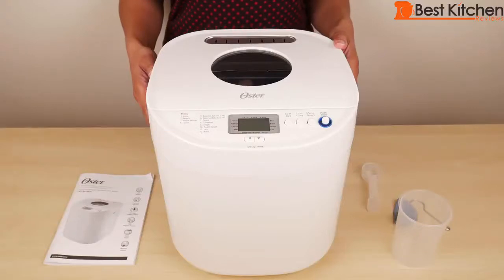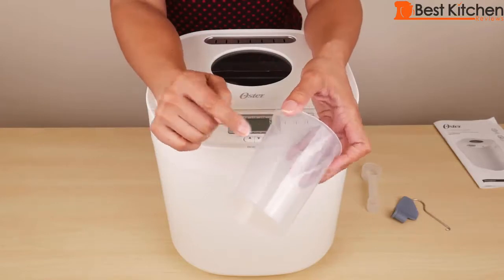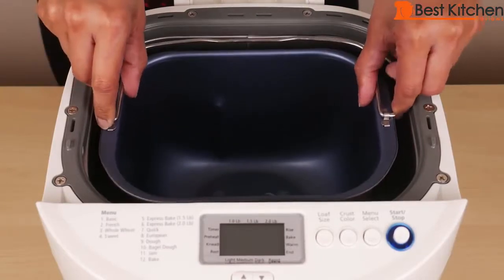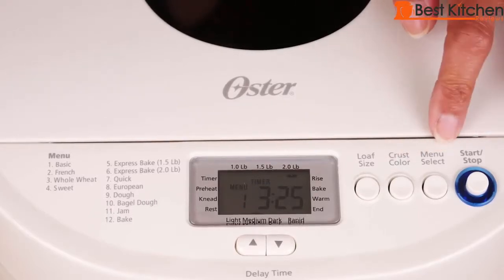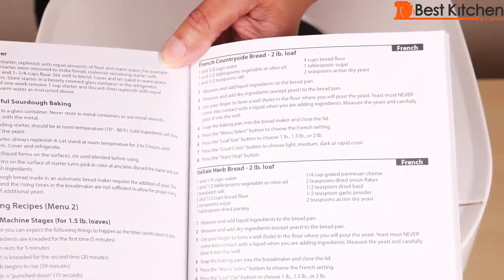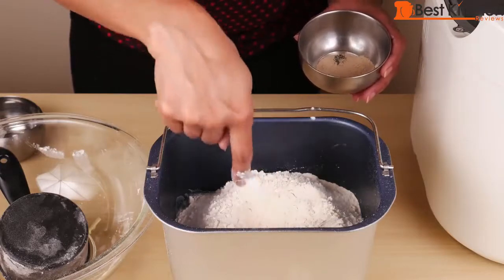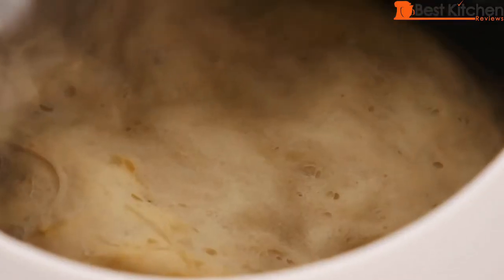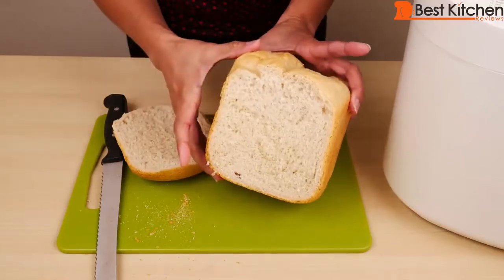Bread Smells From The Oster 2-Pound Expressbake Breadmaker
As a my brothers and I really looked forward to Saturday nights, it was mom's bake day and we always enjoyed hot freshly baked bread at home. Mother always bread by hand - she kneaded it carefully - and it took her hours to get from the flour bag to the table.

I still prefer to have homemade bread, but being a lil busy/tired/lazy (you pick) I don't like the old fashioned effort it takes to make it.

These days I let like to let gadgets help out - you don't have to spend hours making bread to have the taste like mama used to make it. It's true that homemade bread tastes better than store bought varieties, and it's also better for you too.

I've found that as long as you get a good bread machine, you end up with great tasting bread. This Oster 2-Pound Expressbake Breadmaker is highly recommended among consumers who make bread - and you can use it to make different items too.